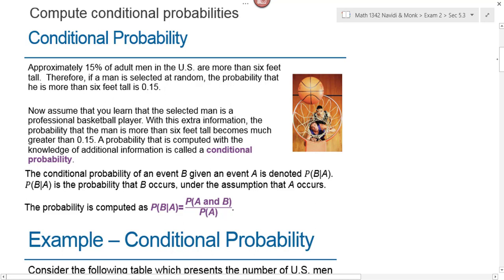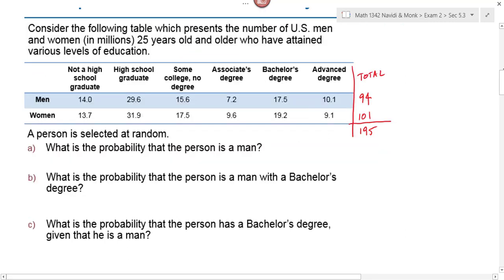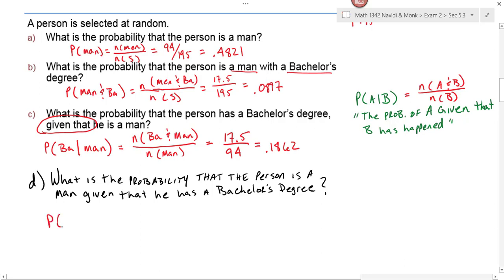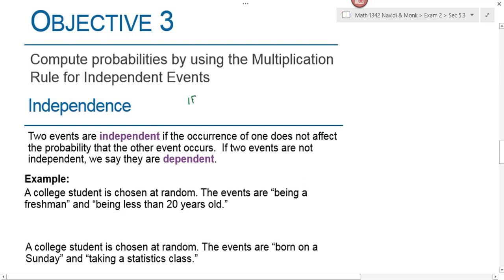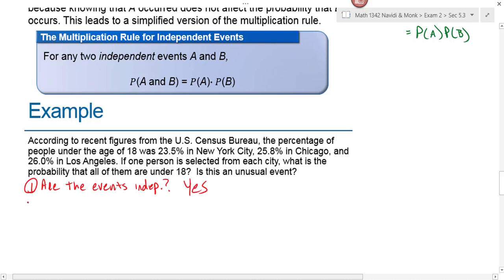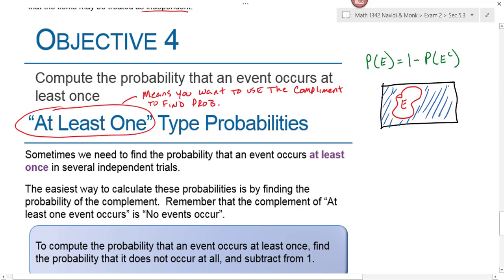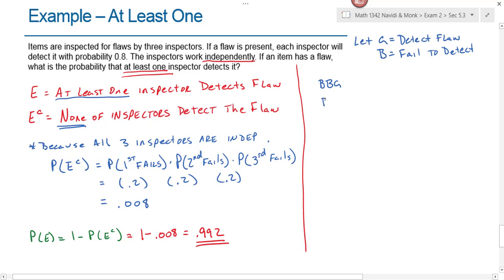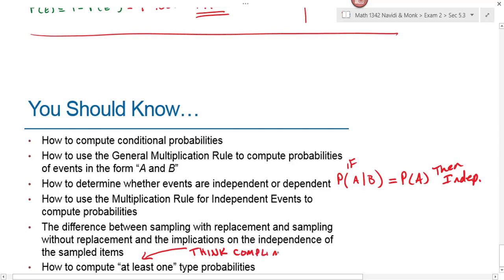Math 1342 Navidi Sec 5.3 Conditional Probabilities and the Multiplication Rule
This video explains conditional probability, the general multiplication rule, the difference between independent and dependent events, and how to use the multiplication rule for independent and dependent events, as well as the probability of "at least one" of something using the complement of the event.